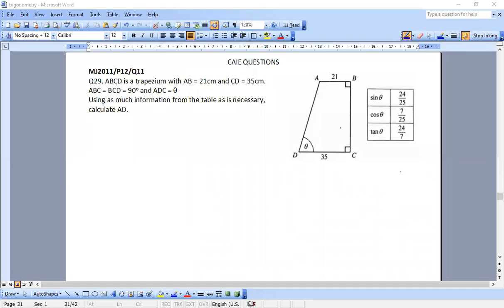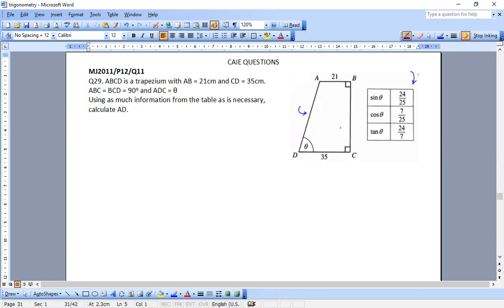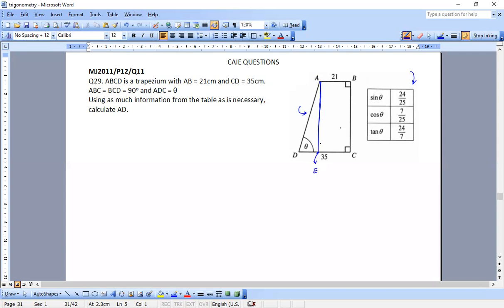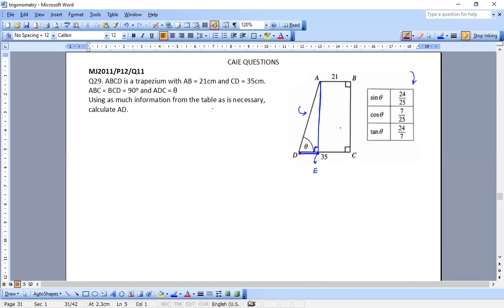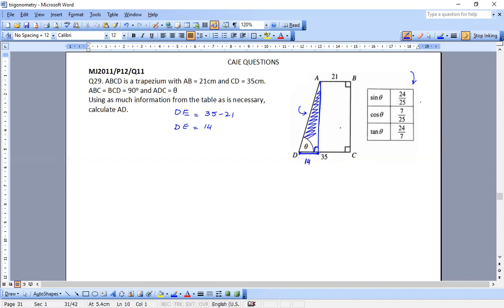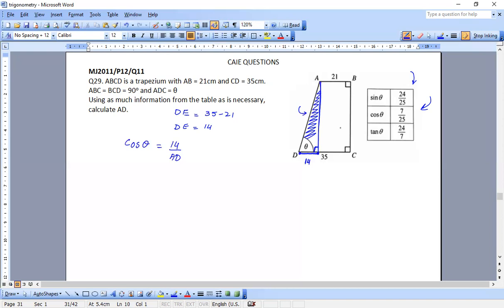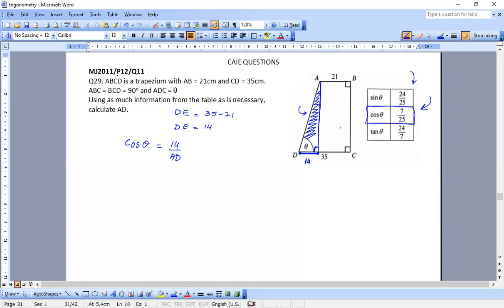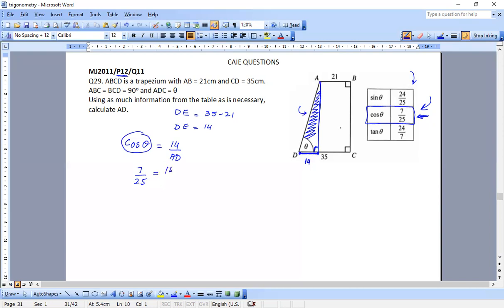May/June 2011 - P12 - Q11 (For Grade 9th Only)